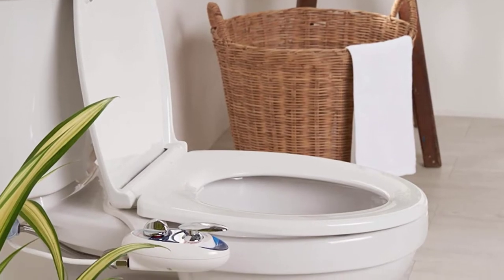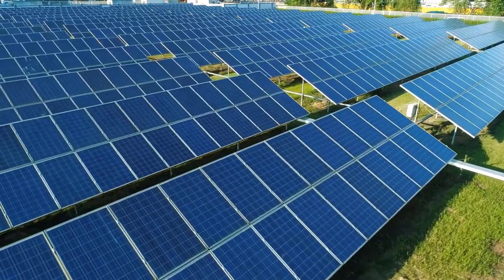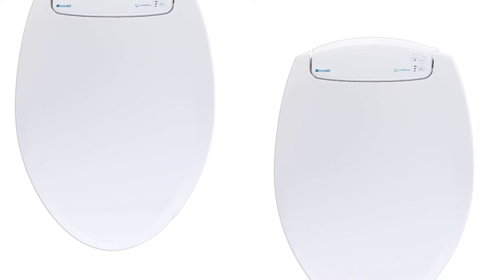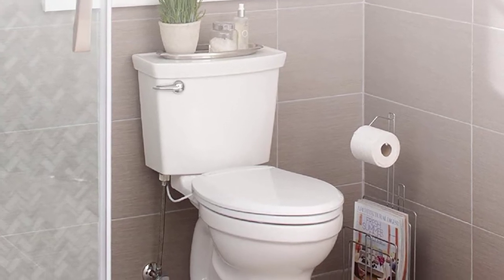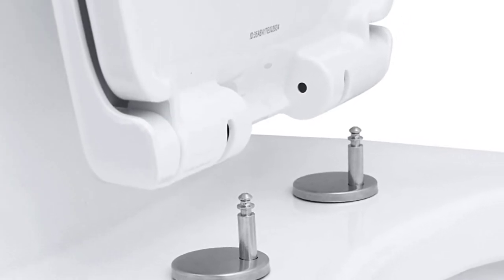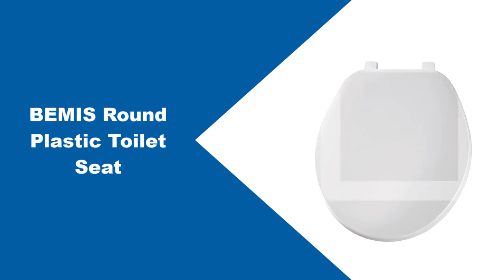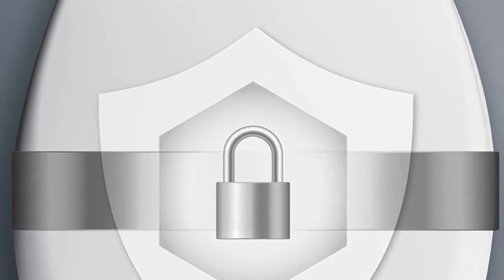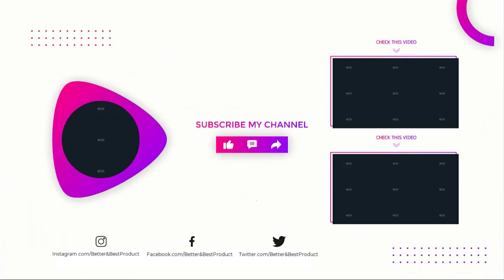Best Toilet seat for american standard toilets 2024 - Top 3 Picks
In This toilet seat for american standard toilets Review Video, We Will show you 3 top-rated toilet seat for american standard toilets to buy in 2024.  We made this list based on our personal opinion based on their price, quality, durability, brand reputation, User Feedback and other related issues.

Jump to the Section:
00:00 Introduction.
00:50 Brondell LumaWarm Heated Nightlight Toilet Seat Review.
01:37 Luxe Bidet TS1008E Elongated Comfort Fit Review.
02:26 BEMIS Round Plastic Toilet Seat Review.